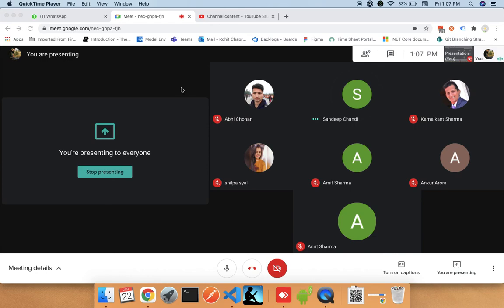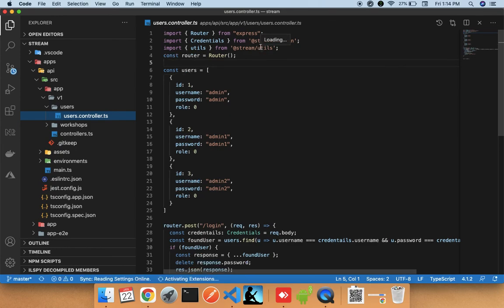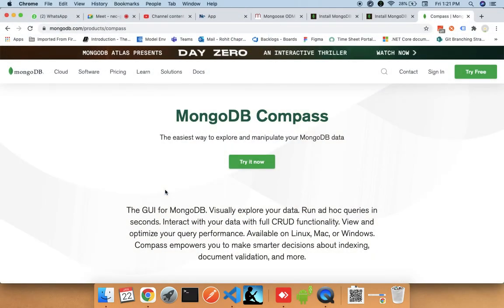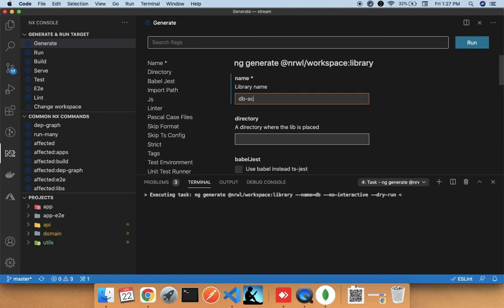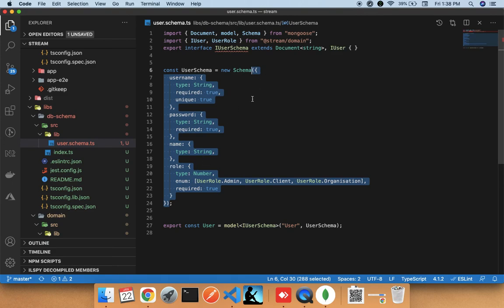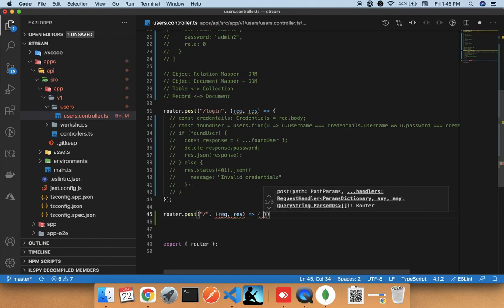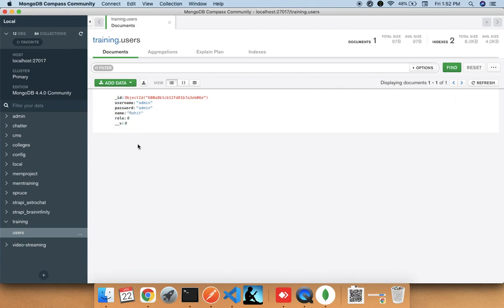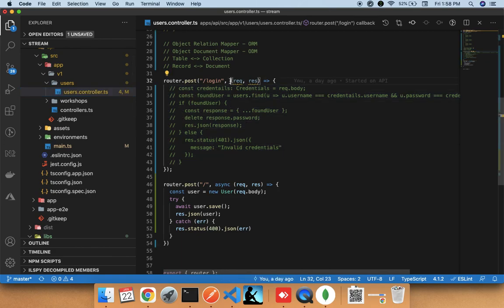Connect API to DB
KOCHIVA faculty and curriculum are drawn from the industry. Giving you the edge you need to succeed. They helps in Career Progression with Employability Skills

How to connect API to a Mongo DB Database